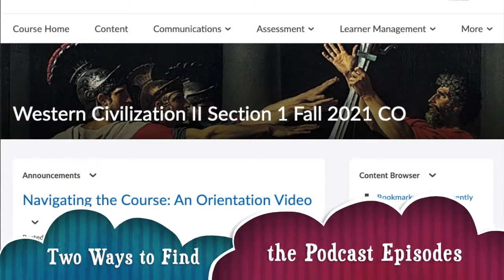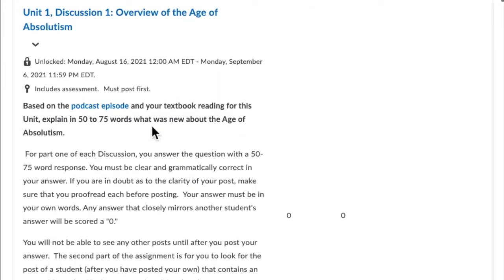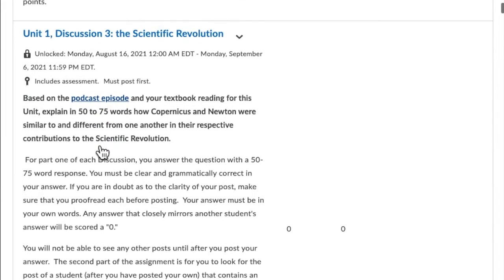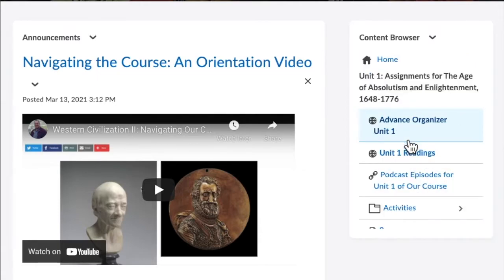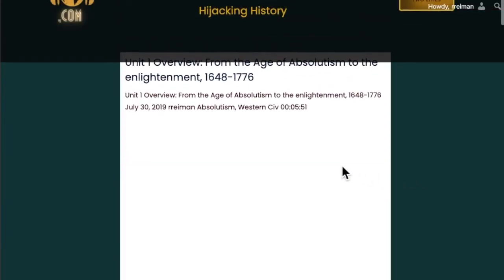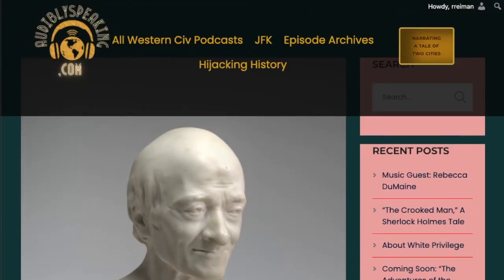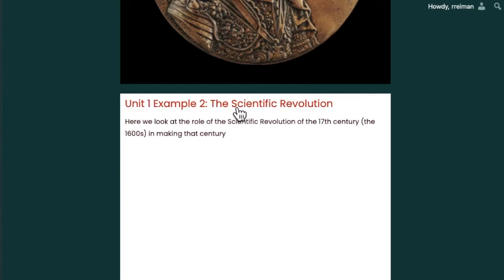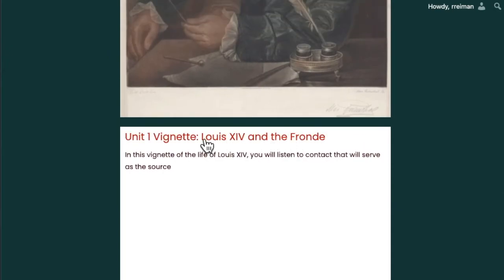Two Ways to View the Reflection Podcast Episodes